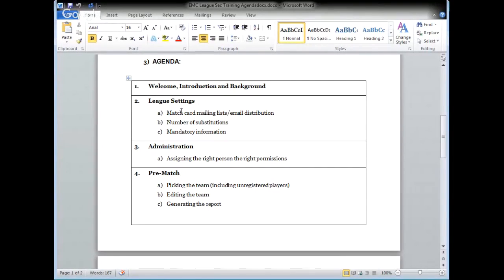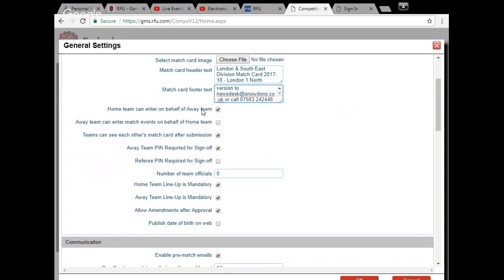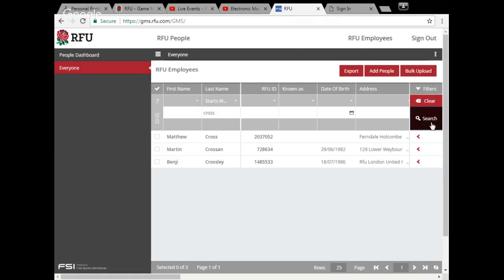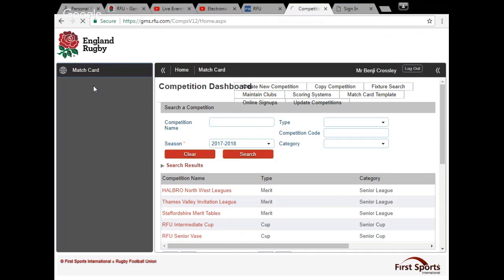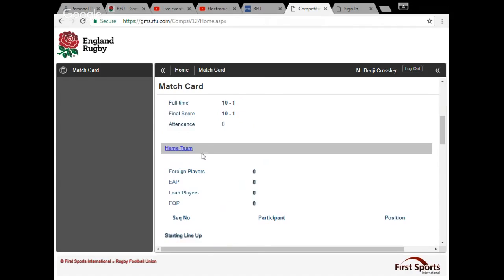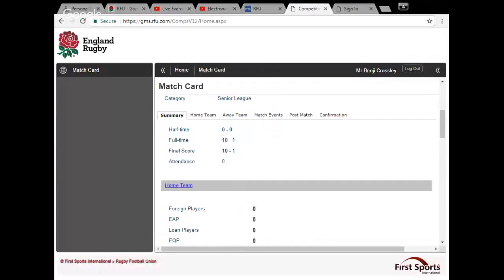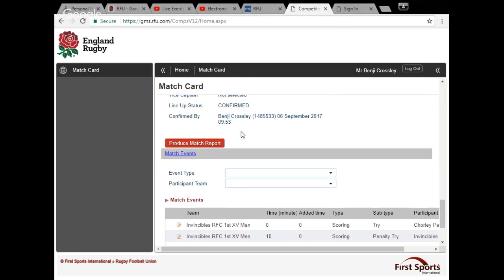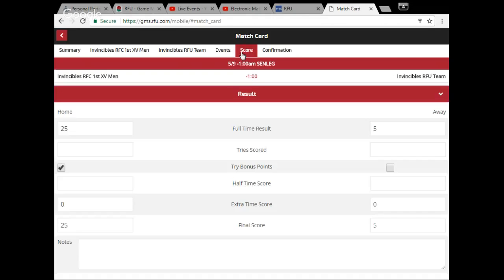Electronic Match Card Training - Eastern Counties